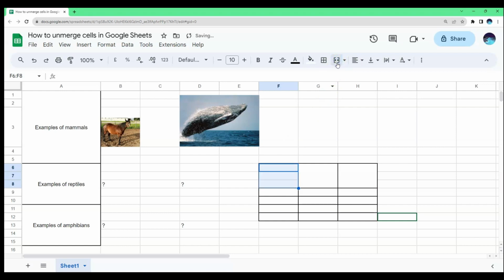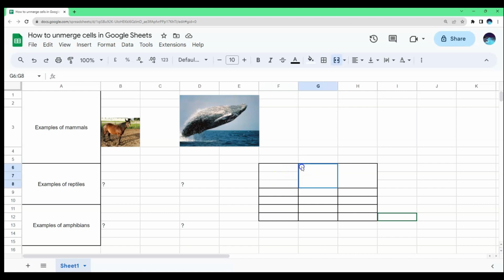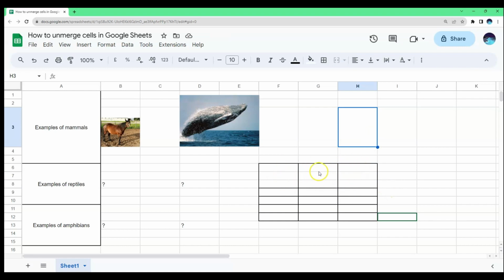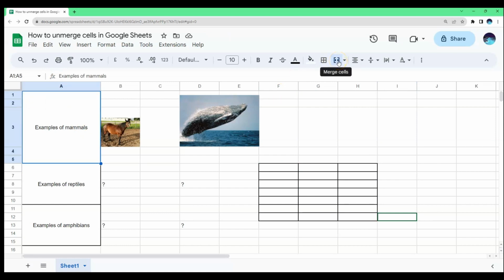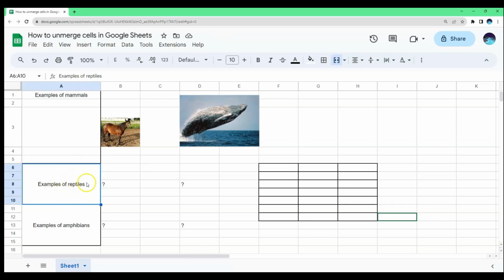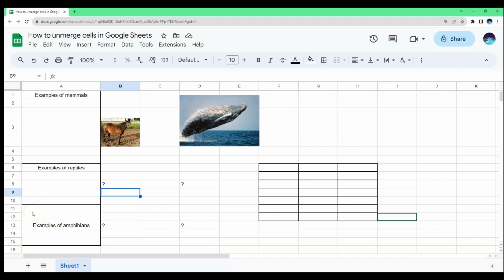How to Unmerge Cells in Google Sheets (Neat & Easy)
This video will show you how to unmerge cells in Google Sheets easily and quickly.

In this video tutorial, you'll learn the step-by-step process of merging cells in Google Sheets.

Whether you're a beginner or a seasoned spreadsheet user, this video will guide you through the various methods to unmerge cells, helping you format your data and improve your spreadsheet organization. By the end of this tutorial, you'll have a solid grasp of how to unmerge even a wide merged cells in Google Sheets, making your data presentation clearer, undivided and neat.

Don’t miss out on these tips that can take your Google Sheets to the next level.